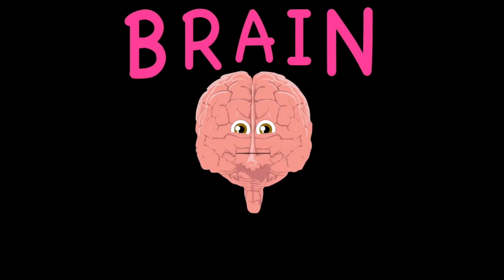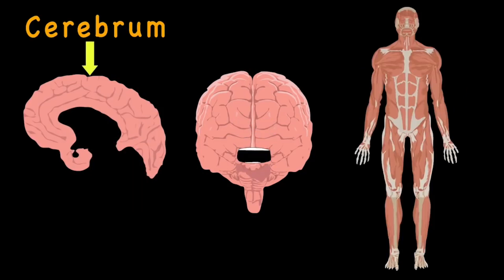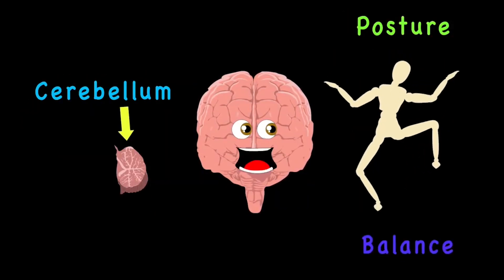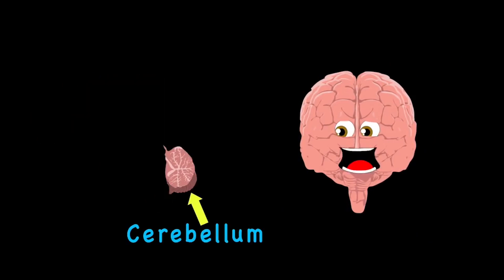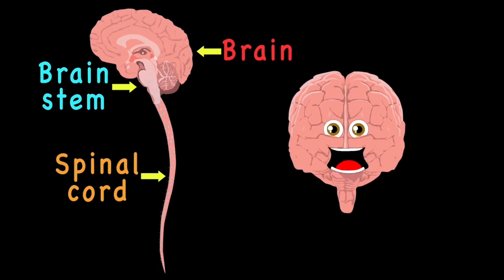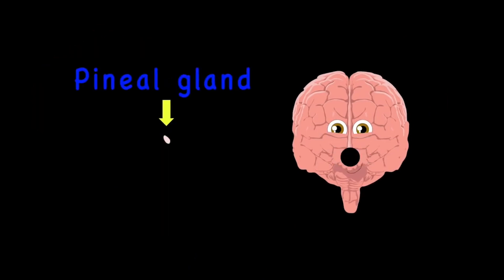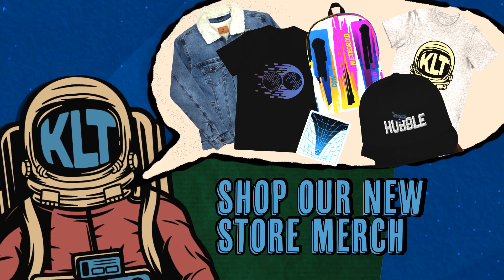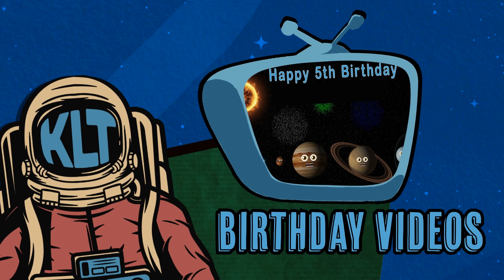The Brain Is The Boss of Your Body! | KLT Anatomy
Welcome to the NEW channel for KLT Anatomy - the one source for the best educational music videos and songs to help you learn about human anatomy and so much more!

Lyrics:

I’m your brain
Part of the central nervous system
Your Craniums my home
If you want to
Learn then listen
I’m the boss
of all the functions in your body
I weigh about 3 pounds
But I’m the leader of the party

The Cerebrum
controls your thinking and your muscles
It also stores all memories
Without it, you would struggle
The left Cerebrum
Controls the right side of your body
And The Right cerebrum
controls the left though it is tiny

The Cerebellum
Controls your posture and your balance
The coordination of your movement
Is also its talent
It’s located in
the lower back of your brain
It is a rounded structure
as I’ve gone on to explain

I am your brain
Your Cranium’s my home
Learn then listen
I am the boss

Your Brain Stem
Is at the bottom of the brain
connecting the brain to the spinal cord
to form a Neural signal train
The brain stem maintains
vital control of your heart and lungs
It controls important reflexes
To make sure your body runs

Your Pineal Gland
Produces all your precious melatonin
Which can help you sleep at night
and makes you wake up in the morning